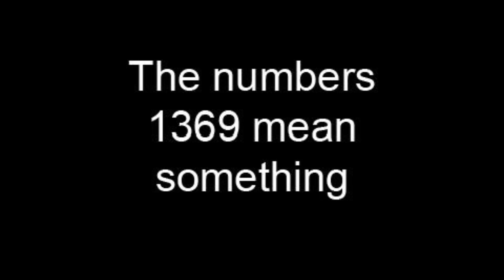CsR is ___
MrXRabi

CsR has been exposed